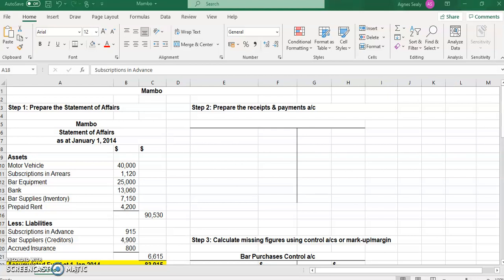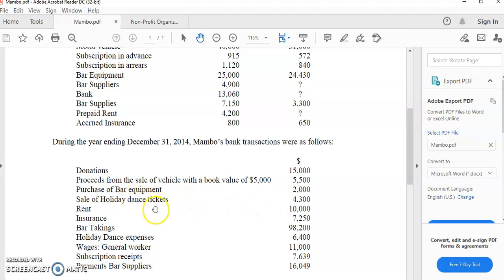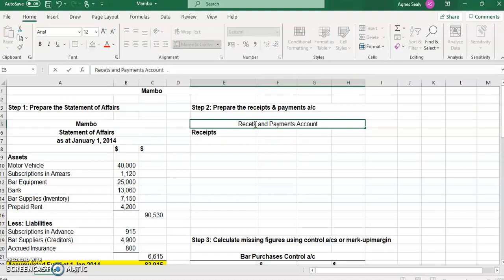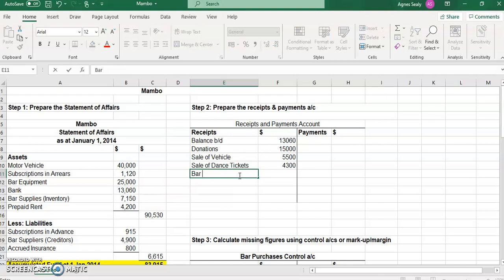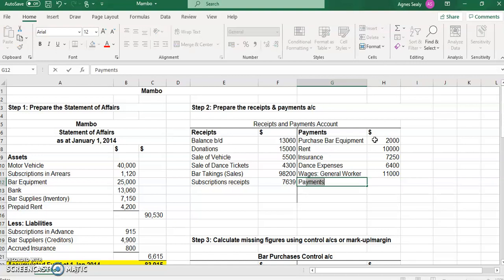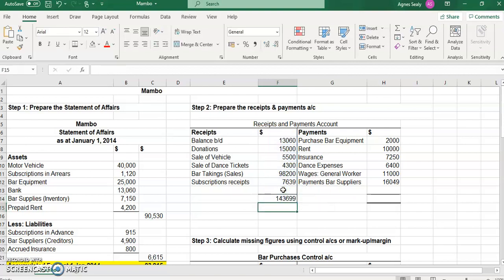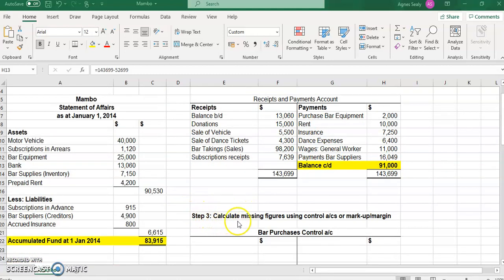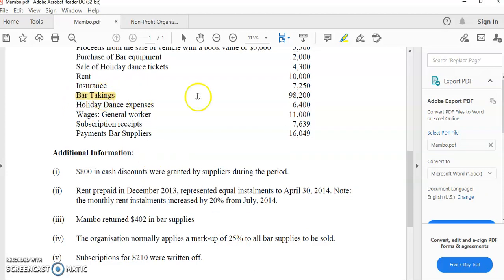Non Profit Example Question Part 2